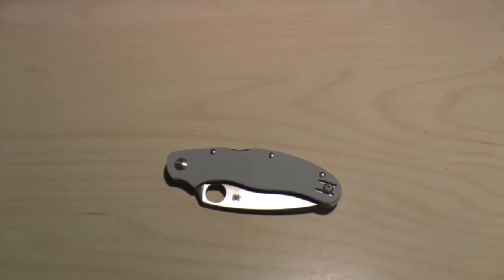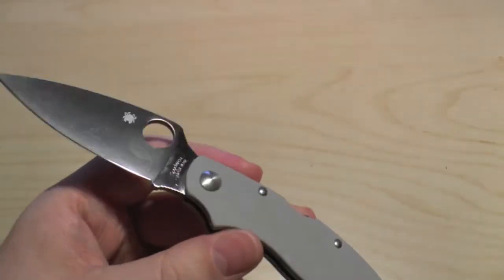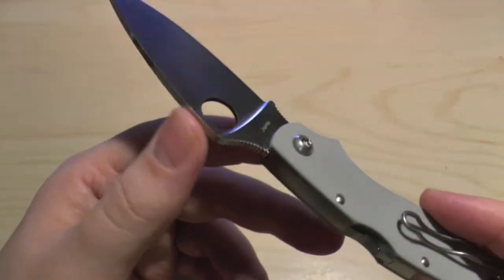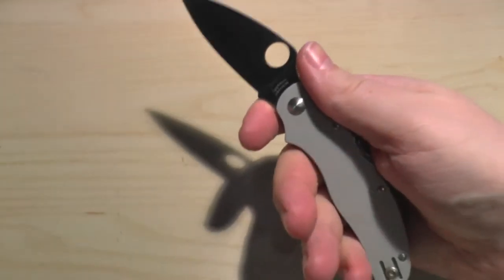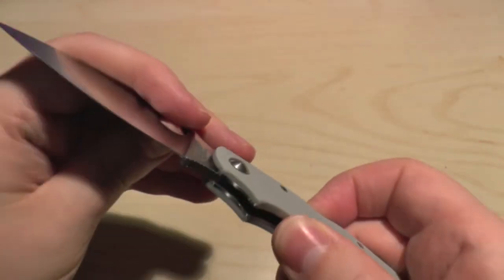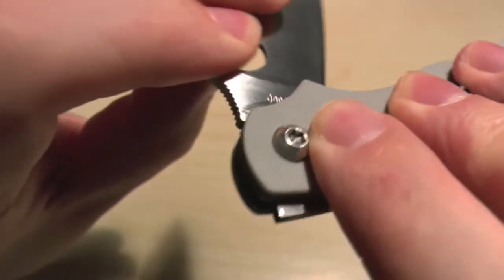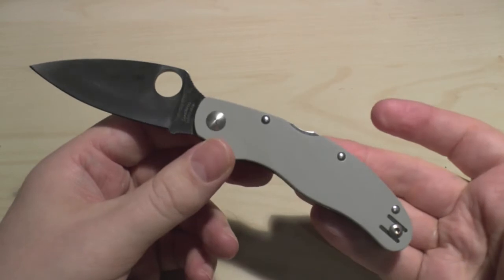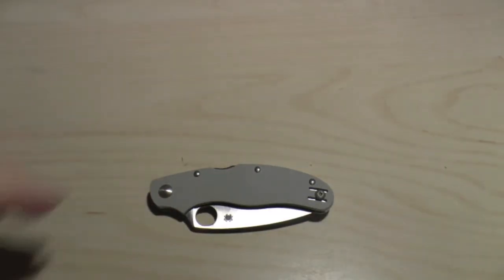Spyderco Caly 3 Super Blue 2013 sprint run review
**It's super!**
My review of the Spyderco Caly 3 Super Blue 2013 sprint run folding knife.
It is a small one-handed opening, lockback knife, with grey G10 handle scales.
Tip-up only, two way reversible pocket clip carry options.
Made in Japan (I'm guessing in Seki-city).

Limited to around 1,000.

Overall length: 6.9", 17.7cm
Blade length: 3", 17.7cm
Cutting length: 2.6", 6.8cm
Weight: 3oz, 87.6g
Blade steel: Aogami Super Blue

Price around £145 or $142